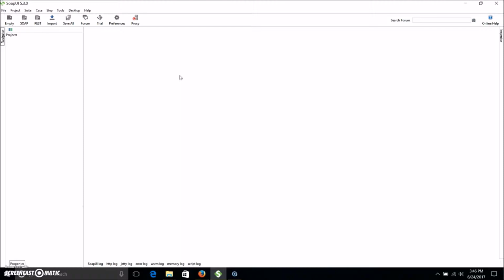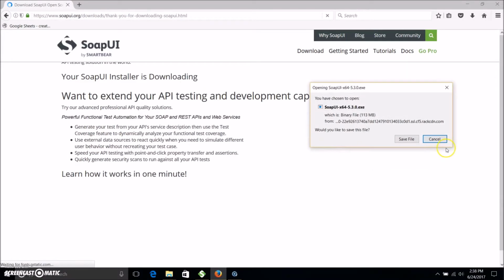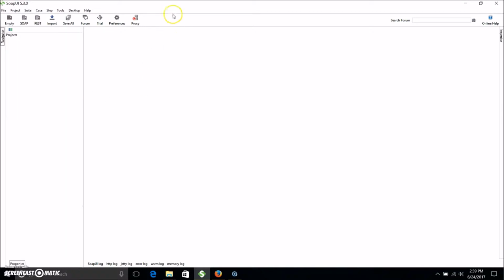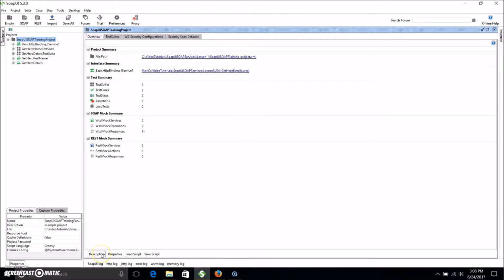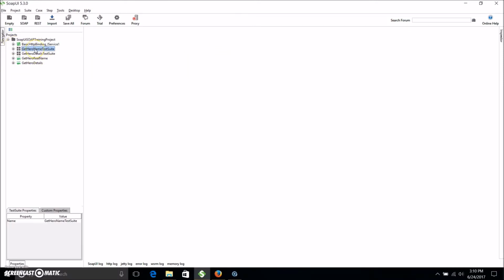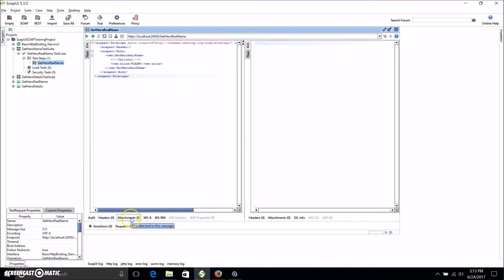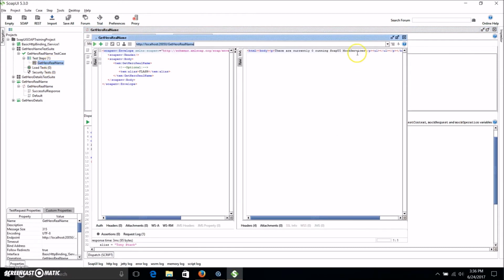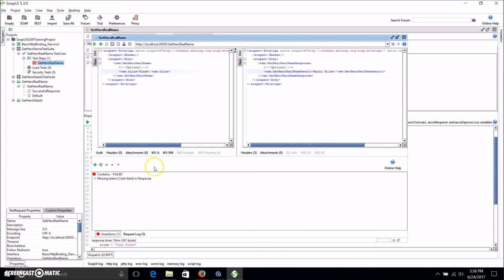SoapUi Soap Service Testing Video One - Introduction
This Soap Ui tutorial video is video one of a series of videos around using SoapUi to test Soap Services and how to use it to build powerful tests. Video One is a introduction to the tool as well as where to download it from. Copies of the SoapUi project and WSDL files are located here
Perfect for Test Analysts, QA's and anyone with an interest to learn how to use this tool.